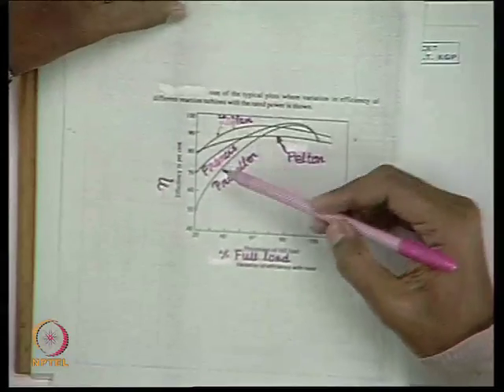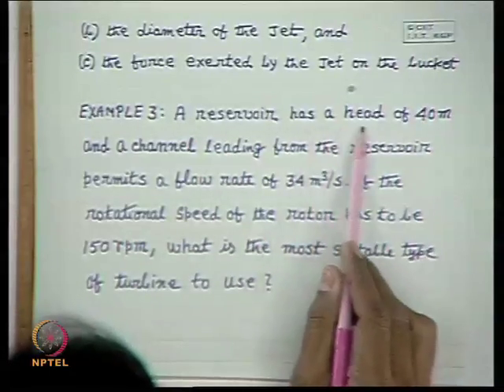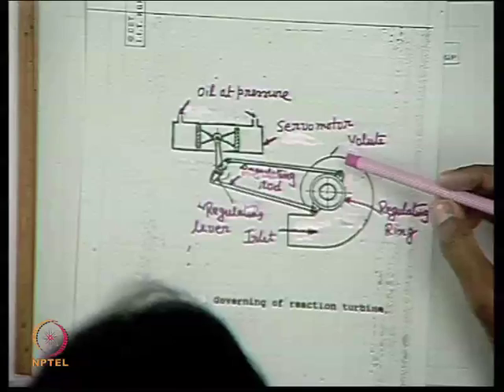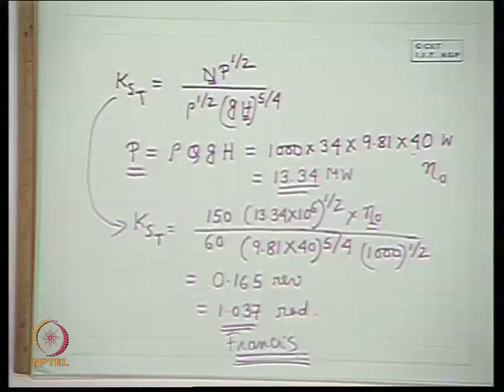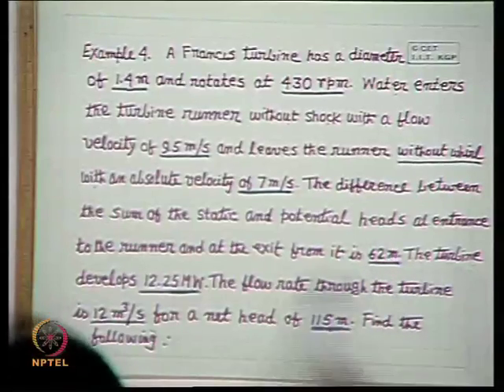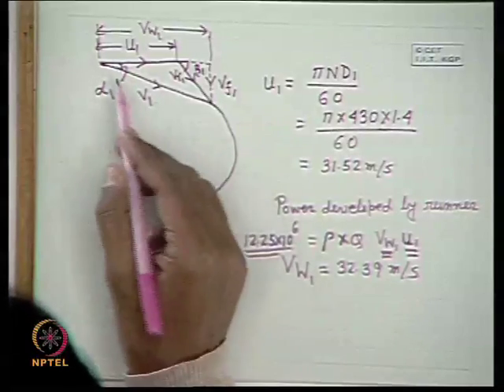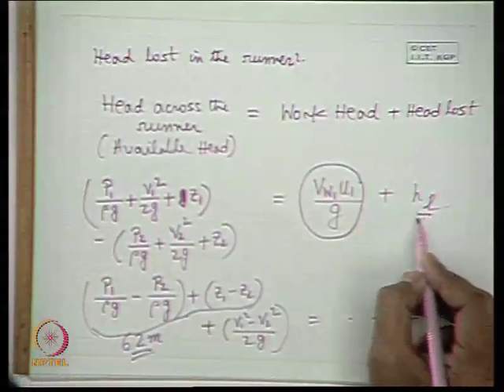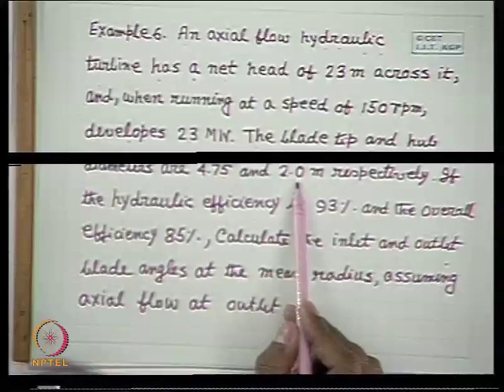Mod-01 Lec-12 Governing of Reaction Turbine